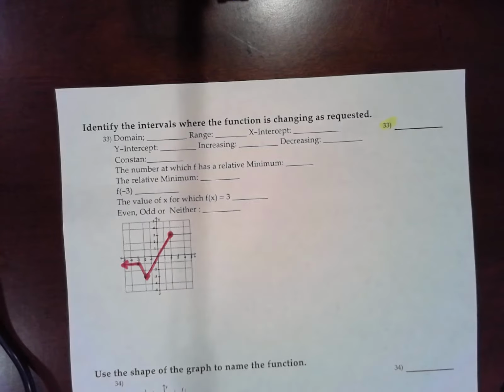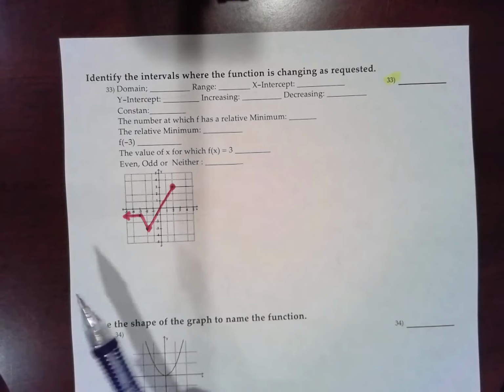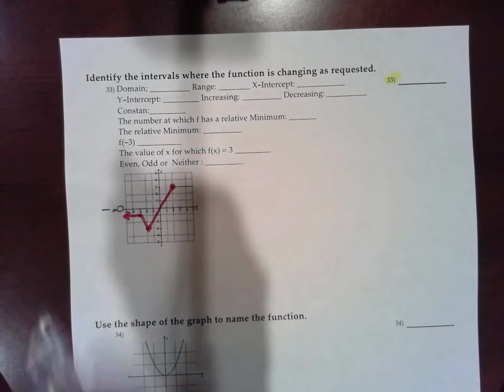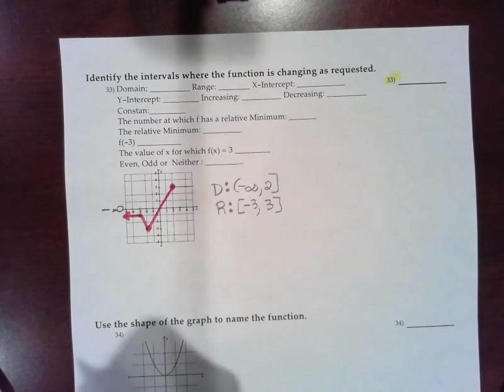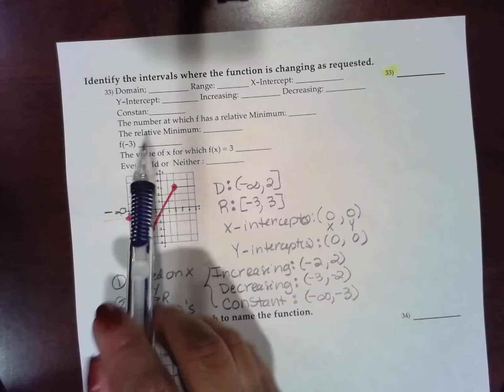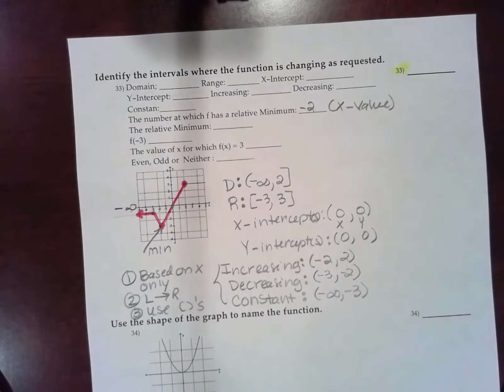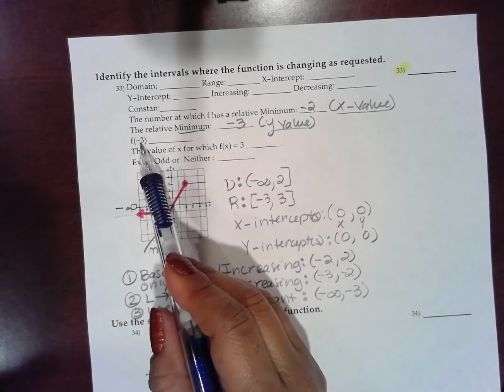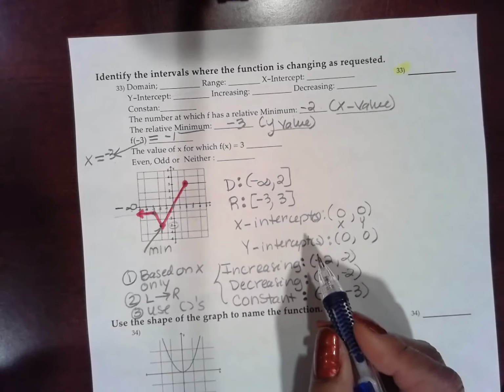ReviewTest1Question33 ShowyourWork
College Algebra